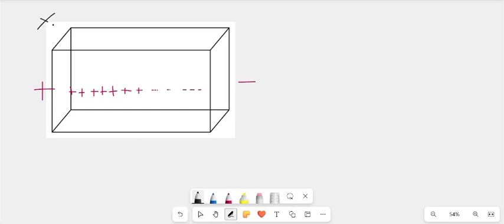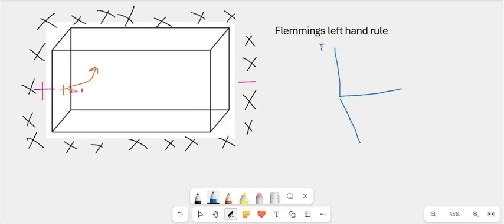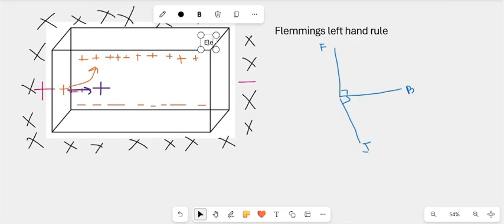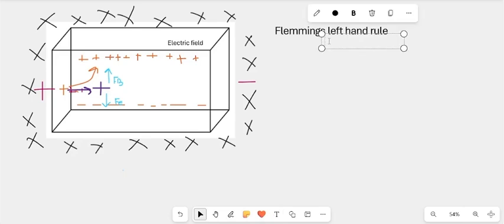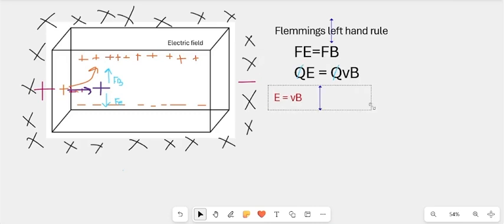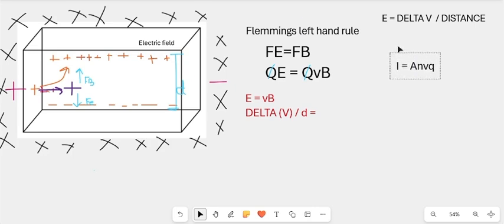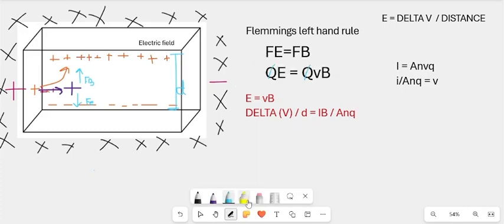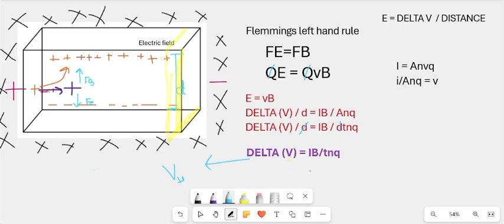HALL VOLTAGE DERIVATION | EASY DETAILED EXPLANATION